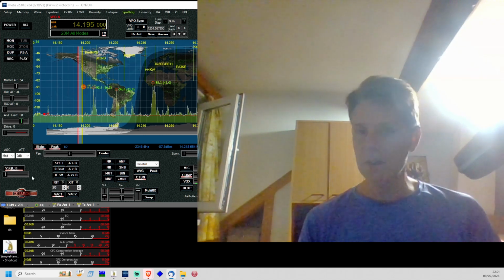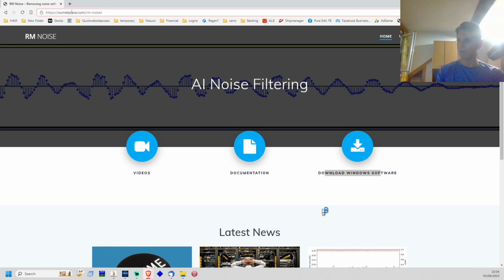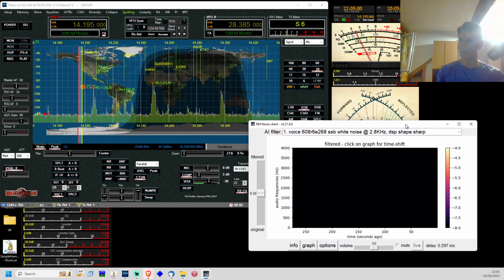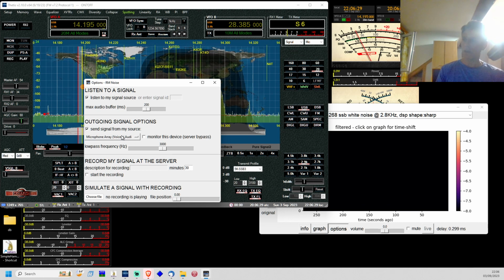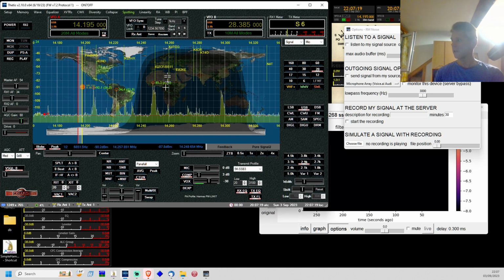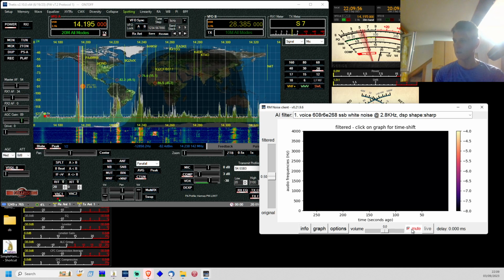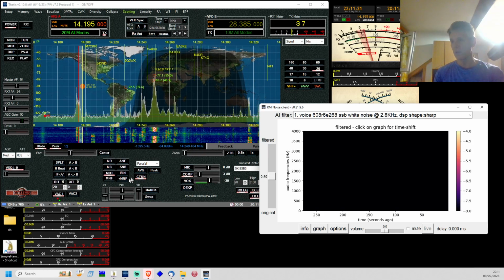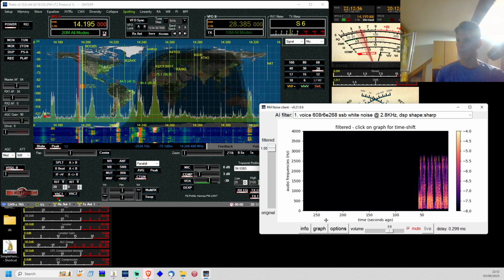How to 100% eliminate the white noise in SSB on any radio!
This is an instructional video on how to eliminate the white noise in SSB using Artificial Intelligence.